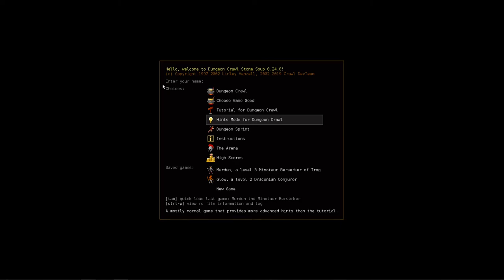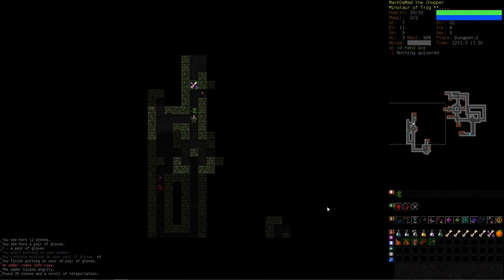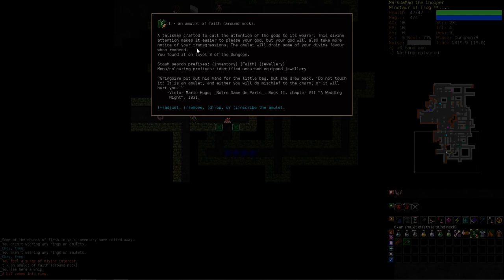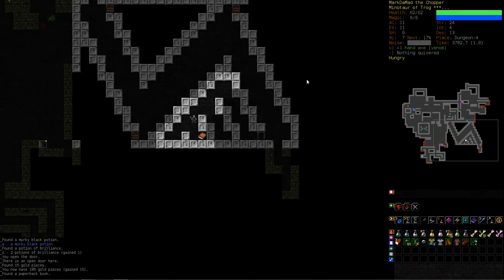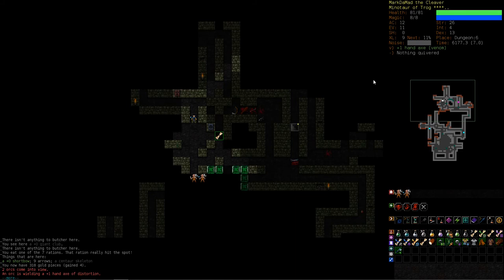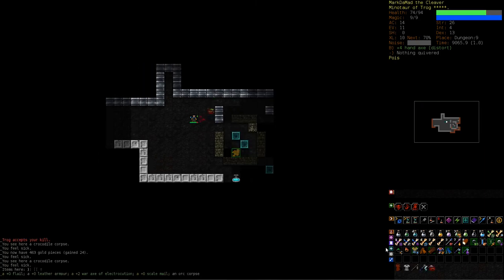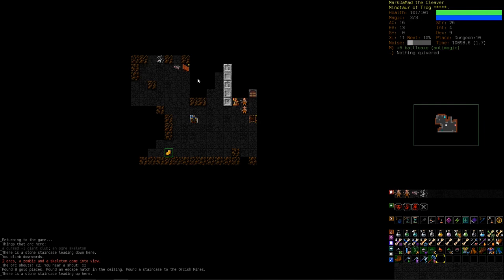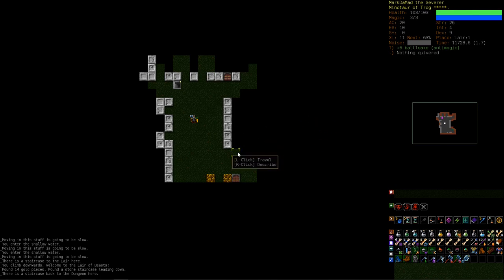Berserk Episode 1. I will win!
Just makeing some videos for fun! This was recorded at about midnight after setting up all the software so i was super tired but really wanted to record something. Also dont have a mic that works with my laptop so good old laptop camra mic came threw for me kinda haha.